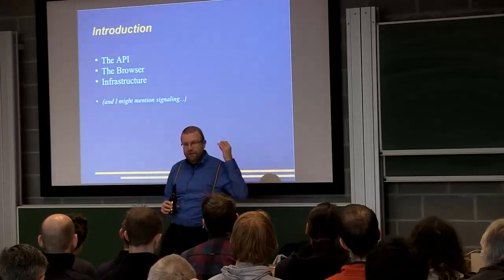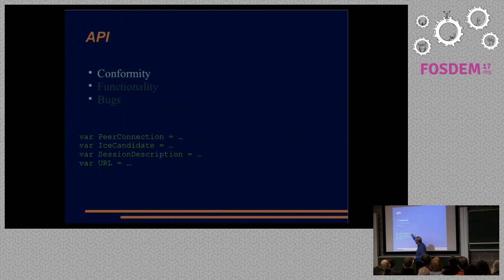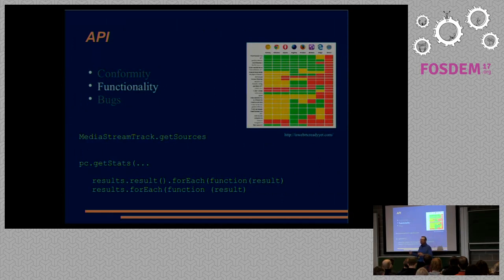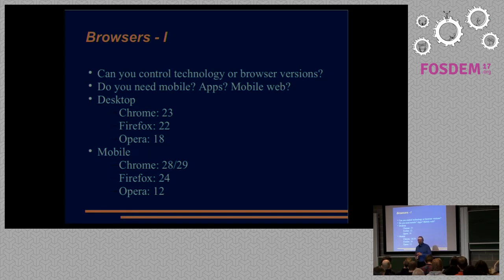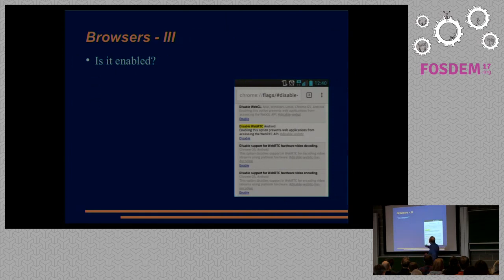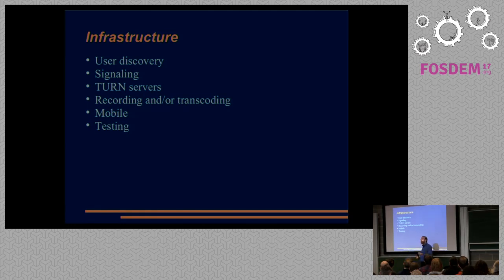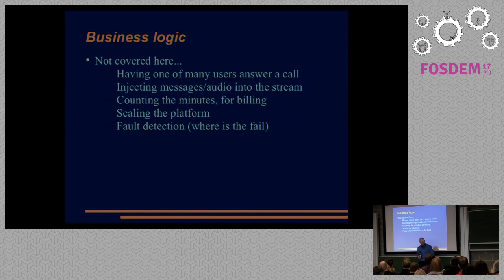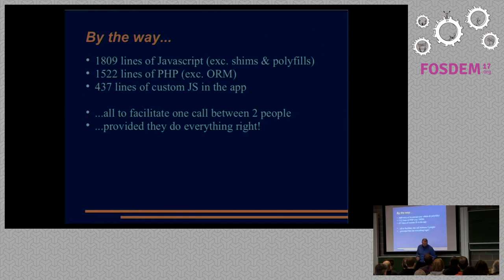WebRTC - Low barrier to entry. Low barrier to exit?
by Steven Goodwin

The session will look at the issues developers run into when developing theirown WebRTC applications. It looks at the problematic elements in the API, thecompatibility problems between browsers, missing infrastructure, and even thehuman element. All in all, it's a demonstration that a true WebRTC applicationcan't be built in a snap.

Last year, I presented a talk explaining how easy it is to build a WebRTCapplication.

This year, I'll tell you the truth!

It will cover both the ideas and code necessary to move your basic applicationinto something that resembles production-ready.

Room: K.3.401
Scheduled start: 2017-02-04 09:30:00